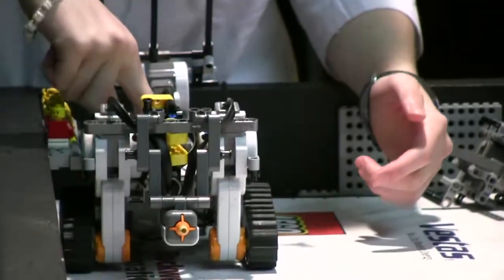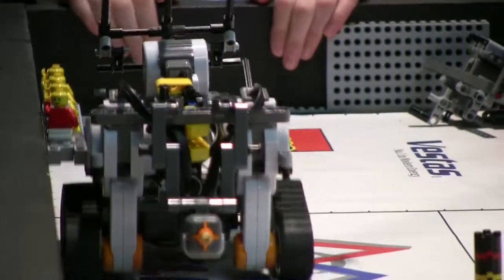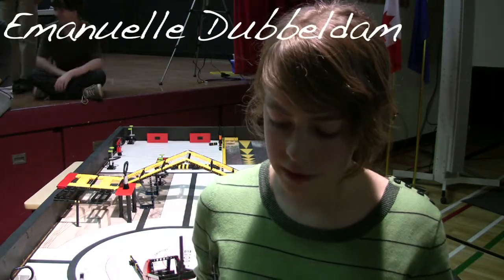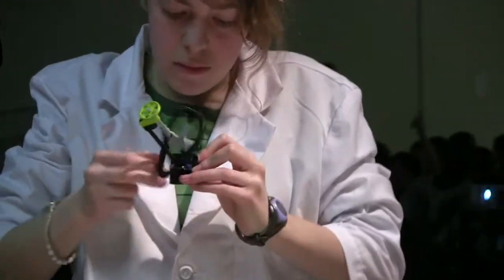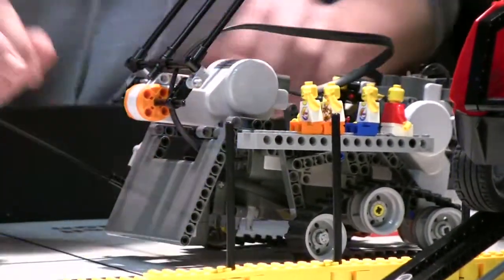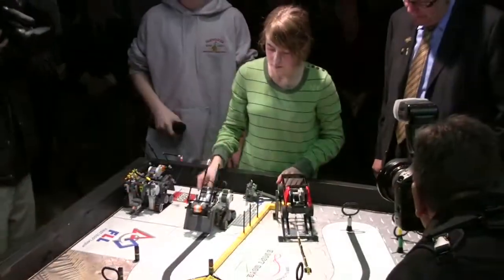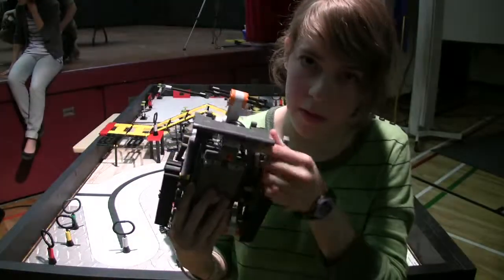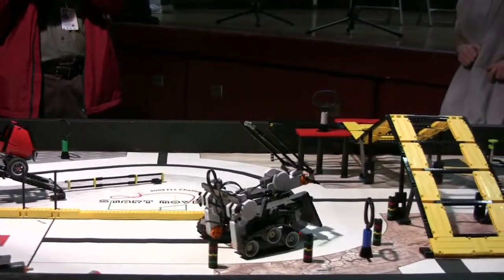Lego Robots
Nine Grade 8 students from Ecole Joseph-Moreau in Edmonton, Alberta, have won the provincial title in the First Lego League. Now they are going to compete on the world stage in Atlanta, Georgia, in April 2010.
The students have been working since September on Lego robots that will perform various tasks such as avoiding obstacles and retrieving items. Video by Shaughn Butts, edmontonjournal.com